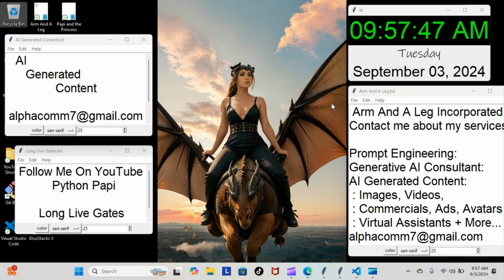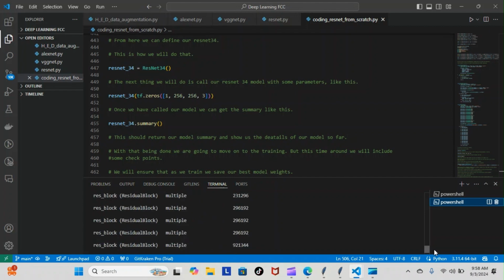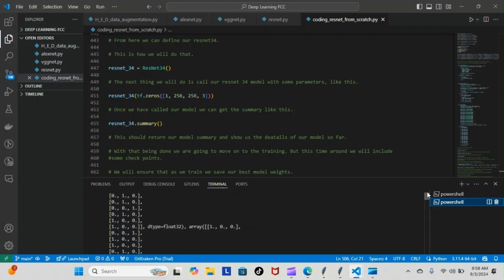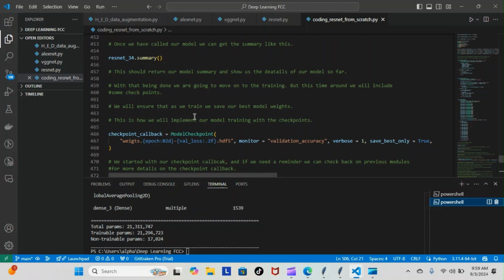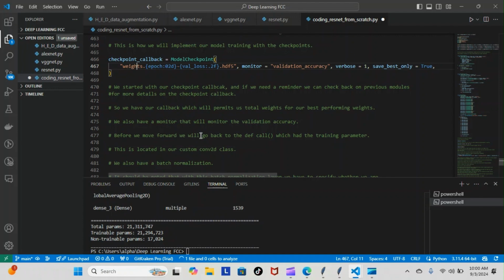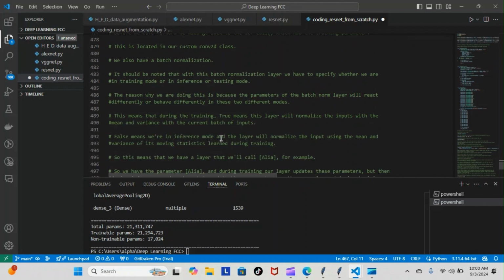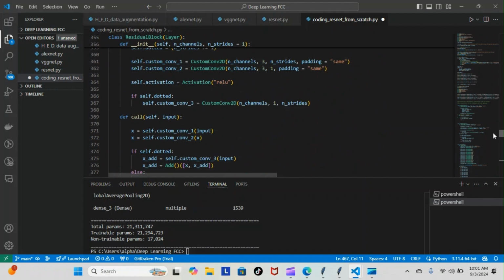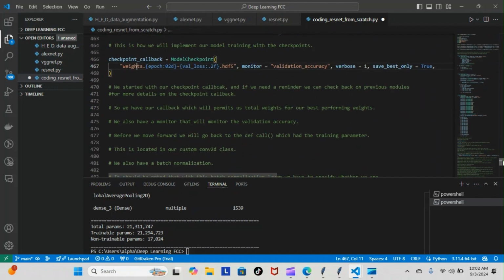Python Papi / Tensorflow Day 203 - Building Neural Networks - Part 184